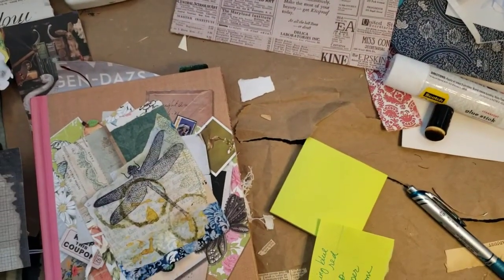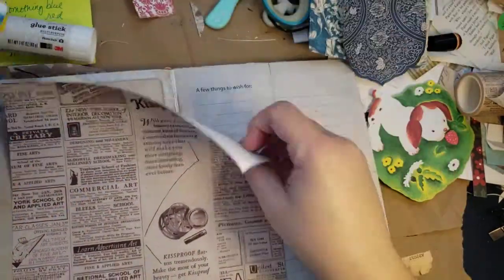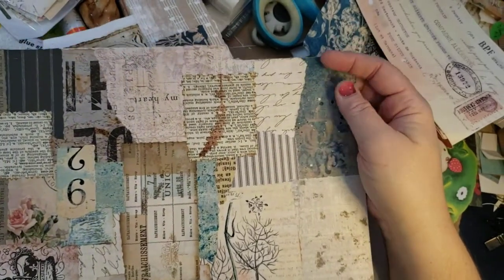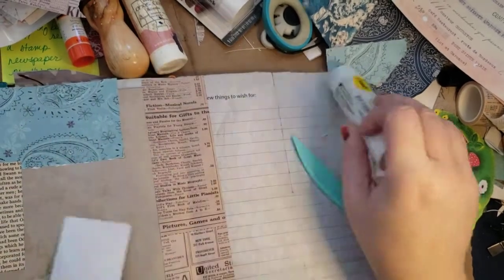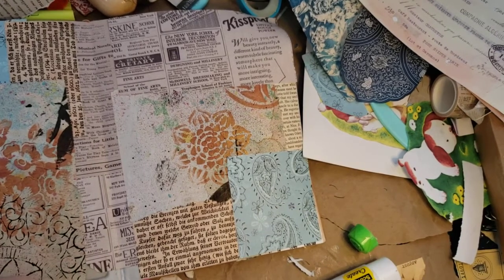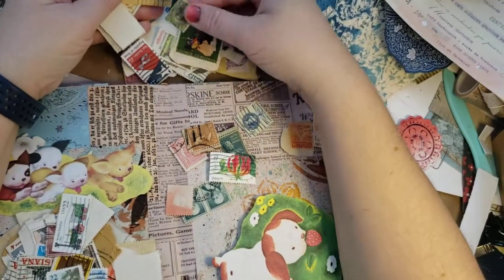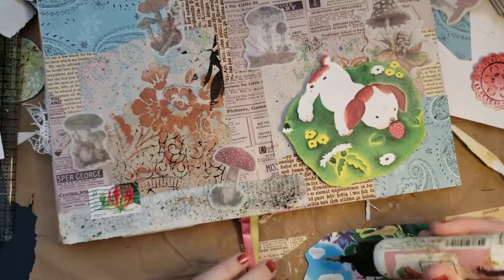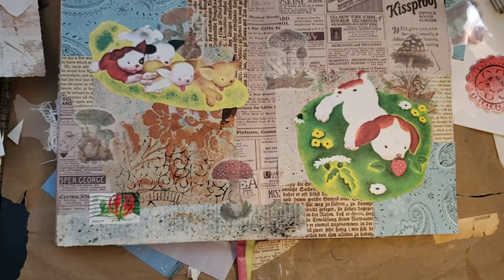enchantedbingocollagechallenge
prompts:
something blue
something red
a stamp
newspaper
mushroom